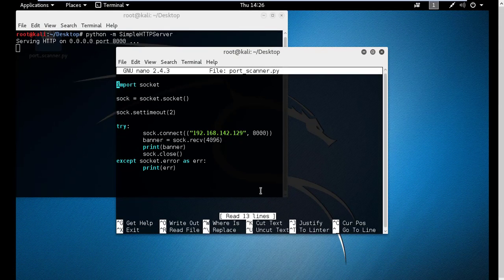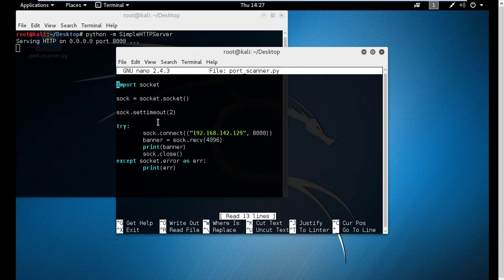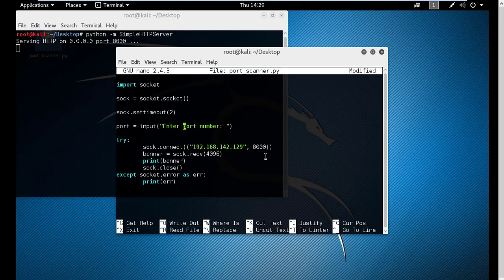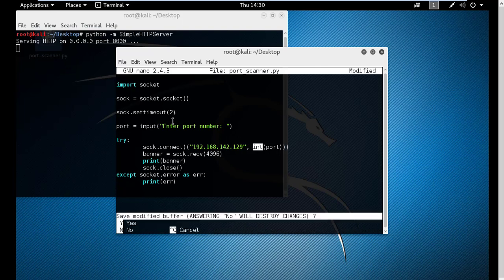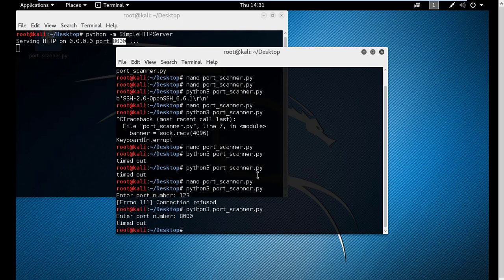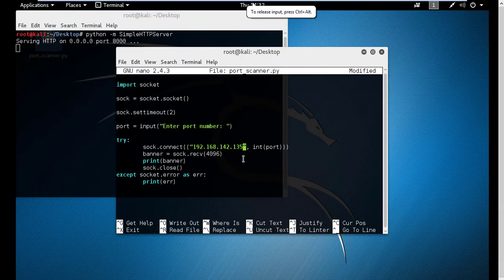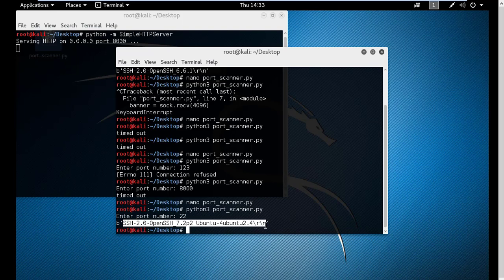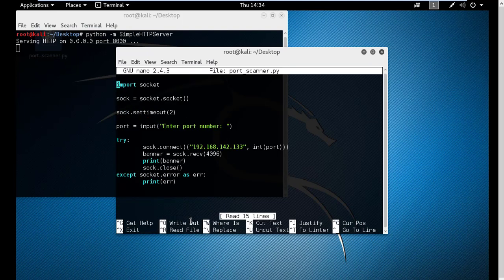Simple Port Scanner - Part 4 - Python for Penetration Testers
This tutorial explains how to create a simple Python port scanner. Using this script you can connect to a remote host and view the banner that identifies the service running on the remote system on a particular port.